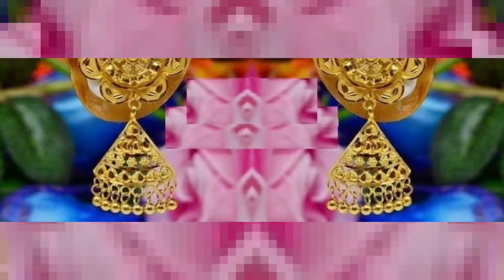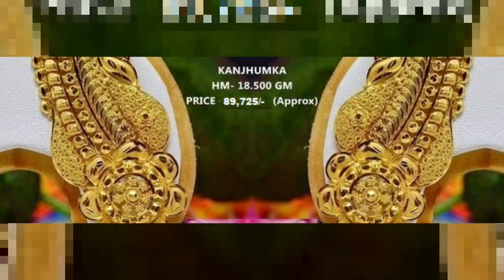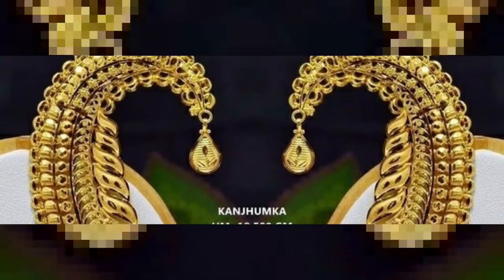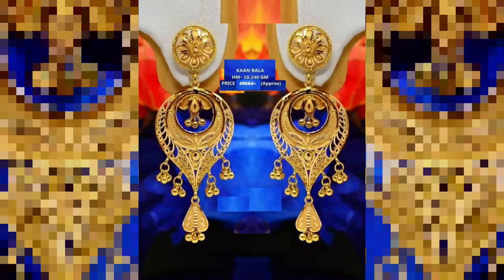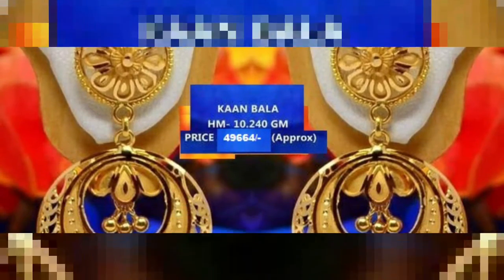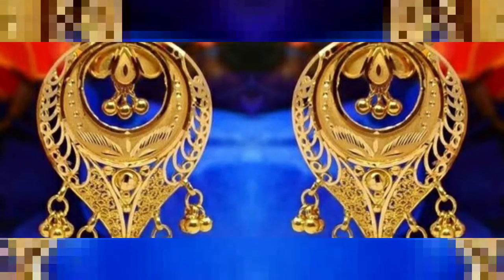From 2.5 Gram Gold Kanbala & FullKan Earrings With Price(updated) || Latest Earring Collection new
HELLO GUYS,today we will see,
From 2.5 Gram Gold Kanbala & FullKan Earrings With Price(updated)